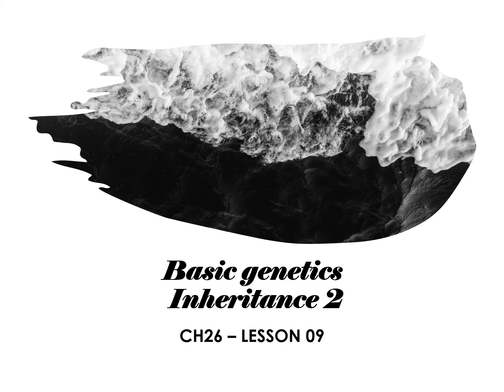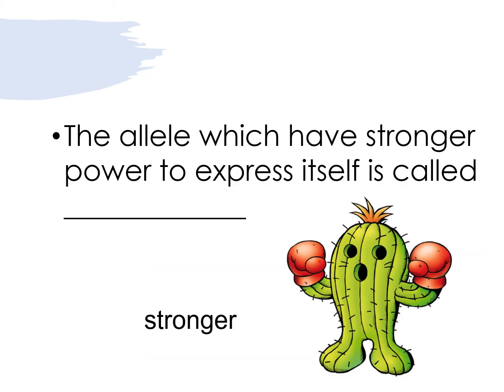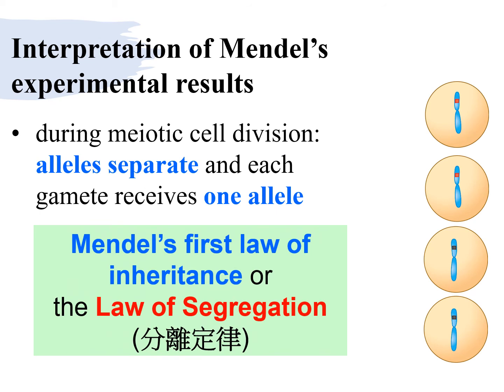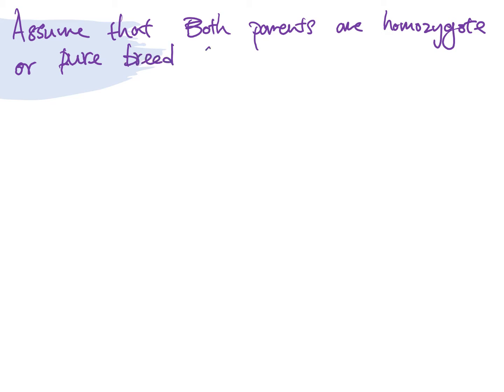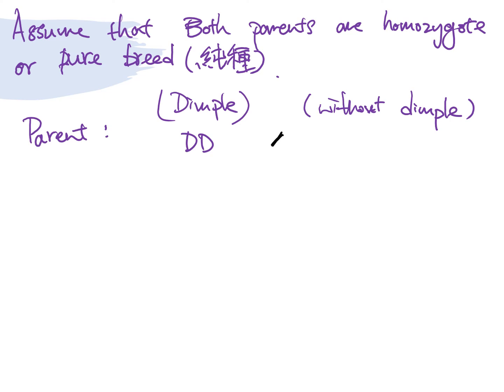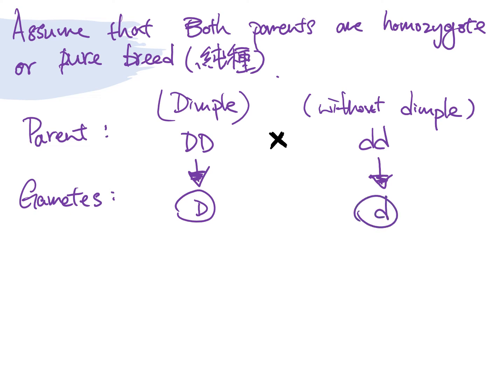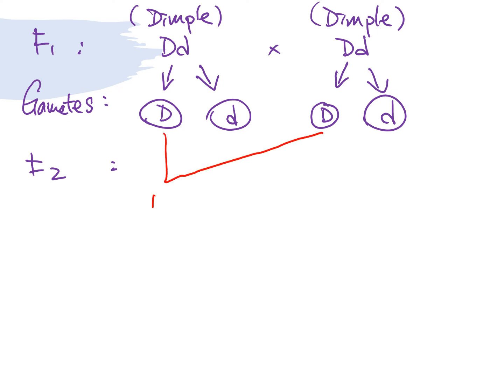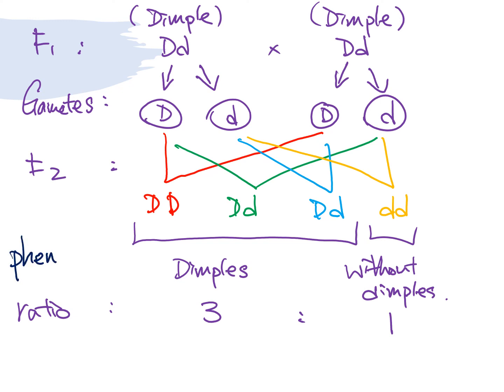Lesson 09_Ch26 monohybrid inheritance 2